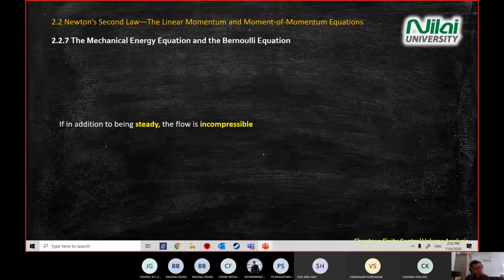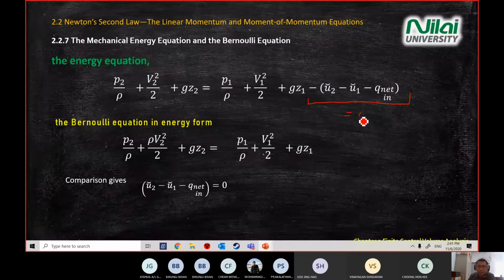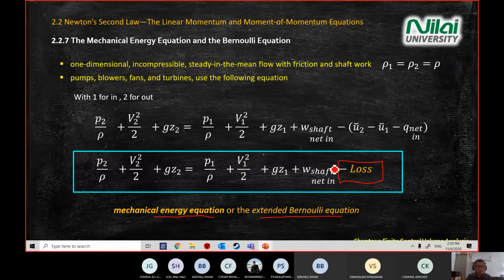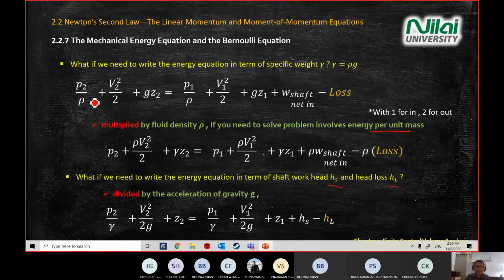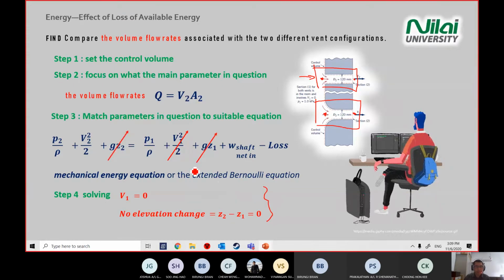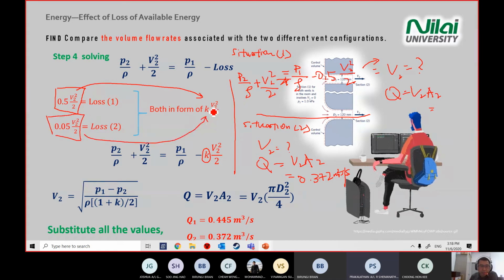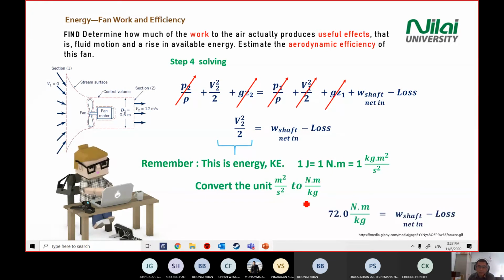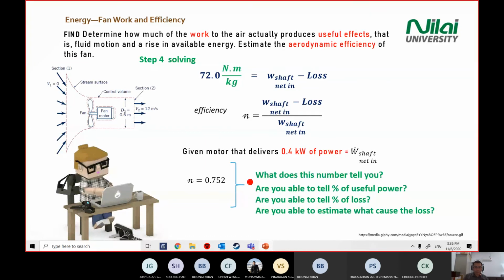Engineering Fluid Mechanics Chapter 2e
Video Chapter 2 Q45-48